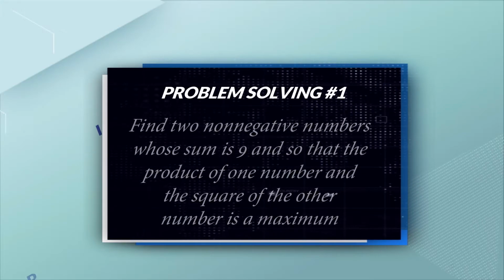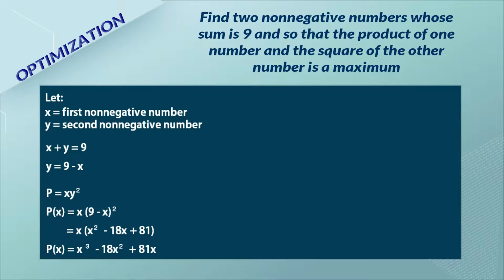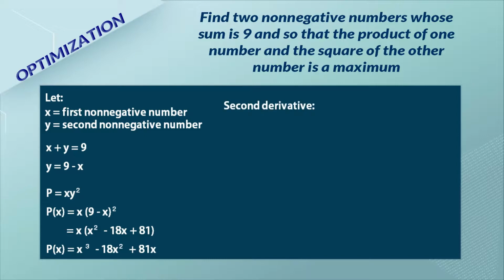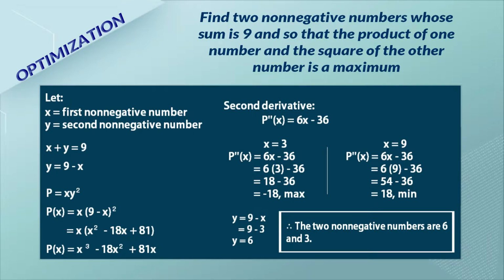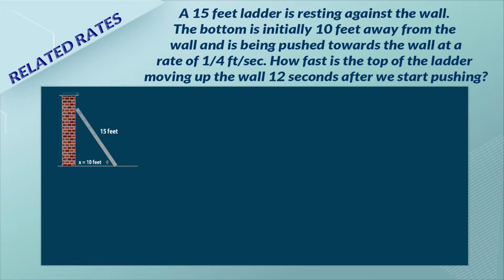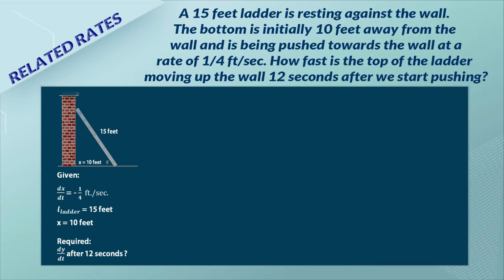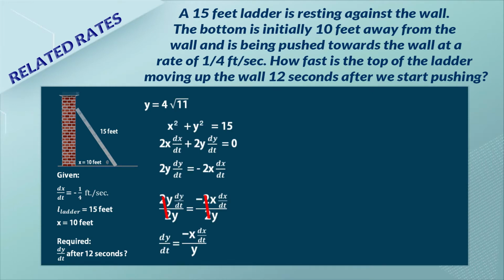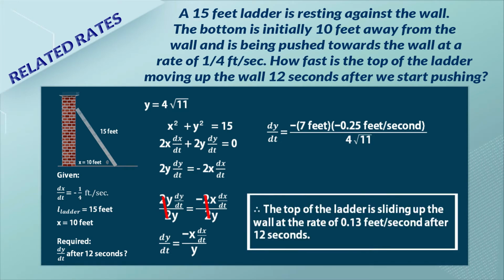Angelis Math Tutorials: Optimization and Related Rates